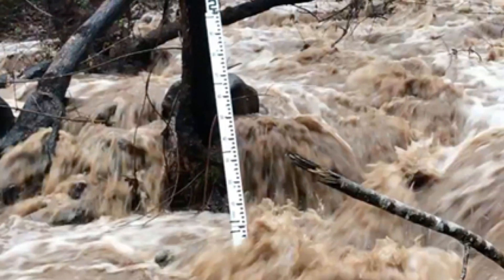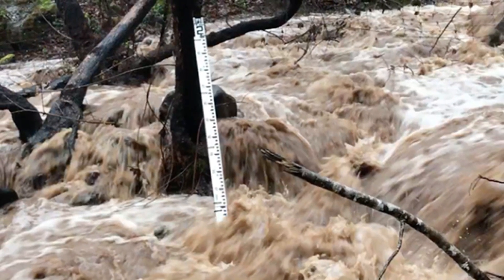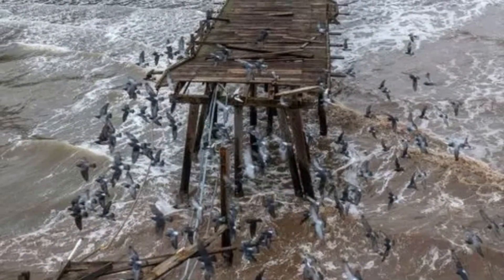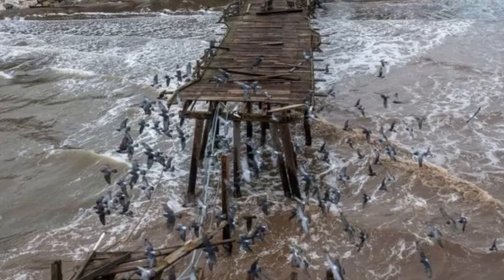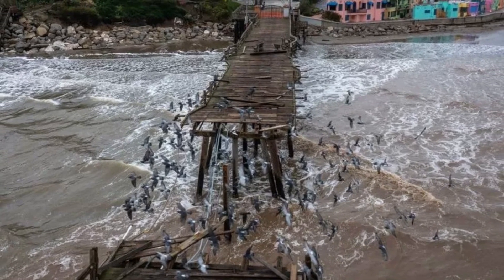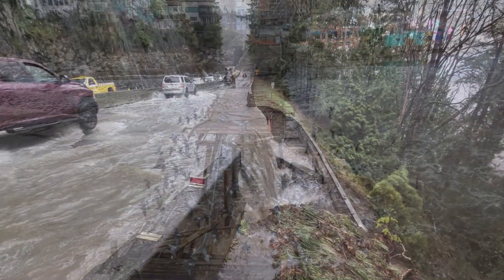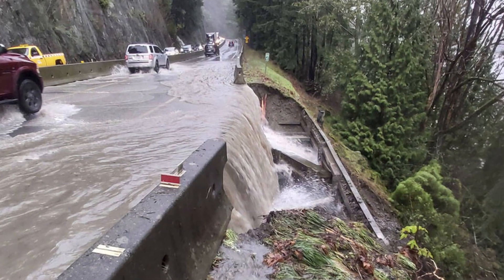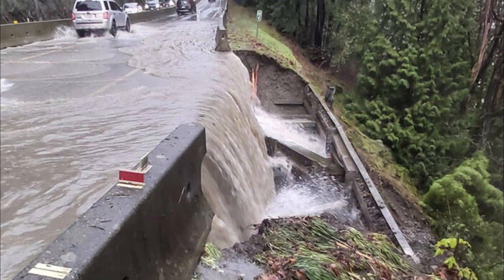⚠️Danger is coming to California! What is an atmospheric river? | Atmospheric river california 2023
The world is full of natural phenomena. Some of them are known and some are not known by many people. Today in this section we are going to talk about a natural phenomenon that many people do not know about.

Hello and welcome to the channel, if you are interested in global events and climate change, welcome to the STATE OF PLANET channel,

When you think of the atmosphere, you probably think of gases like nitrogen and oxygen, the air we breathe. But did you know that the atmosphere can also contain an entire flow of water?

Atmospheric fluxes are long, flowing regions of the atmosphere that carry water vapor across the sky. They are about 250 to 375 miles wide and can be over 1,000 miles long. Onshore rivers generally flow downstream; Atmospheric fluxes flow in the direction of the moving air created by weather systems.

Generally, they capture water vapor from the warm, humid air of tropical regions and allow water to fall to earth as rain or snow in colder regions.

What is atmospheric flux?
Atmospheric flux is a cloud of moisture that helps carry saturated air from the tropics to higher latitudes, creating relentless rain or snow.
Typically 250 to 375 miles wide, atmospheric flows can be over a thousand miles long, according to the National Oceanic and Atmospheric Administration.

In the western United States, they account for 30-50% of annual precipitation.

Although atmospheric flows are an extremely important source of precipitation, they can also cause flash floods, landslides, and landslides, sometimes killing people and destroying property.

"When atmospheric fluxes flow through land, they can create hurricane-like conditions with intense and rapid rainfall, cyclonic winds, and dramatically increased wave heights," NOAA says.

Ten or more atmospheric fluxes can occur simultaneously around the world.

A well-known and powerful one is the Pineapple Express, which is used to transport moisture from the tropical Pacific around Hawaii to the west coast of the United States and Canada.

The eastern half of the United States also experiences atmospheric flows, with moisture being drawn from the Gulf of Mexico.

"Atmospheric fluxes are more common on the East Coast than the West Coast," said Jason Cordeira, associate professor of meteorology at Plymouth State University. "They just don't have that much impact and don't usually produce that much fallout."

Western Europe and North Africa are often affected by atmospheric fluxes, as are New Zealand and Australia.
⚠️Danger is coming! What is an atmospheric river? | Atmospheric river california 2023

california bay area storm california storm british columbia weather forecast weather channel water vapor climate pine apple express rain west coast southern california scientific american los angeles flooding atmospheric river california pineapple river water vapor